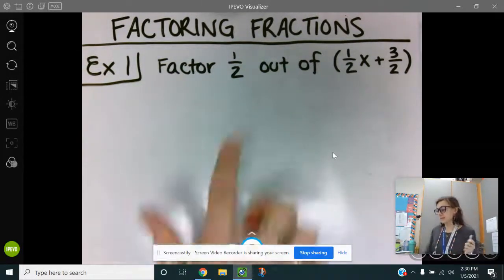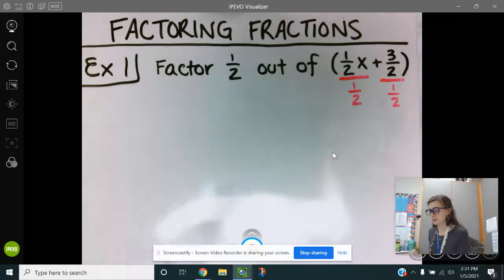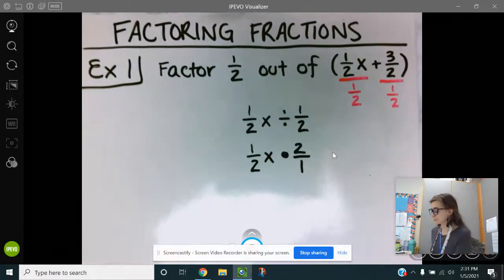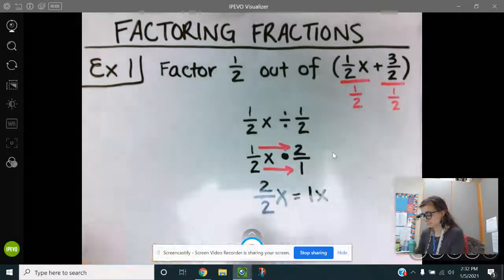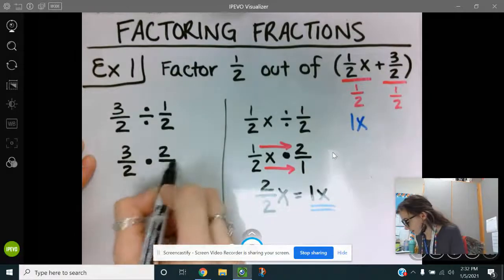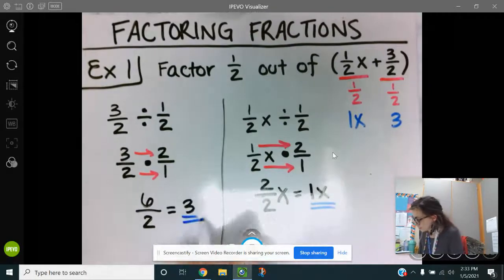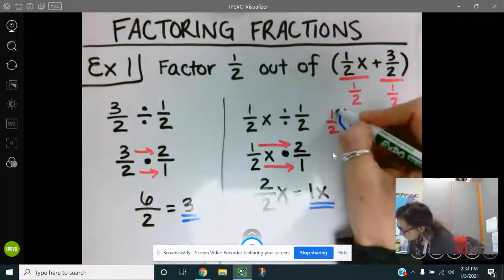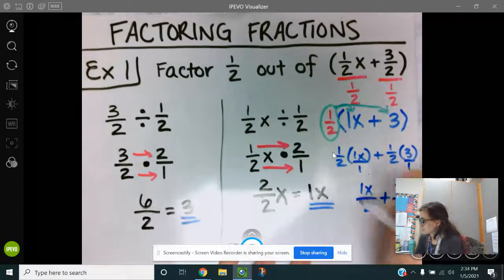Factoring Fractions (1/2 x + 3/2)